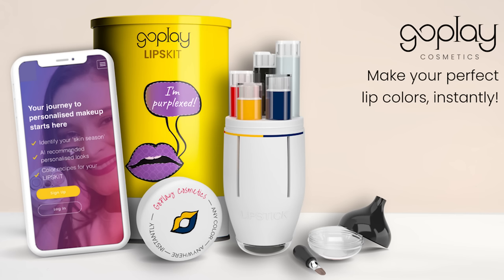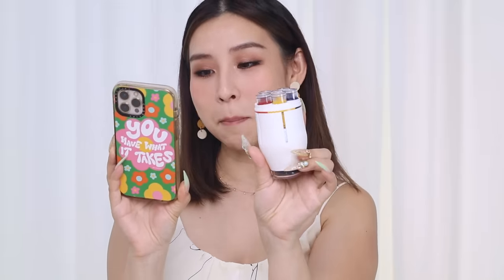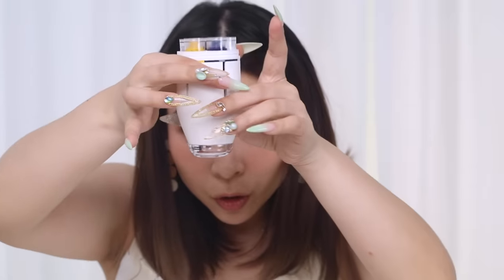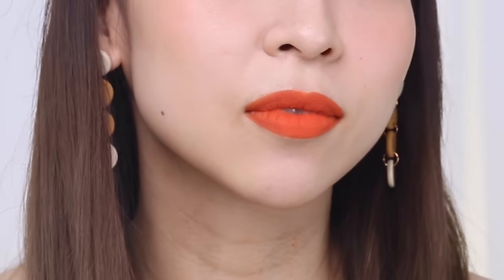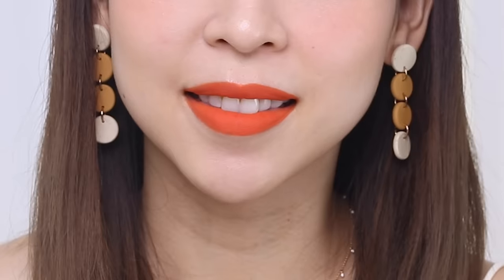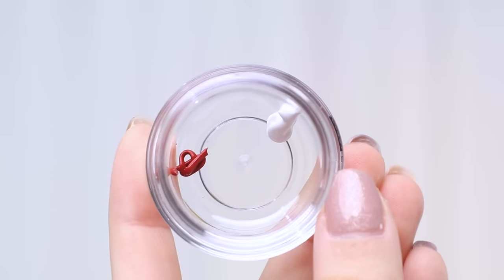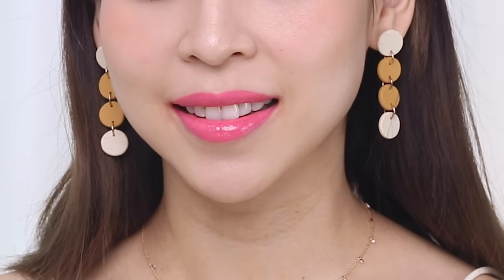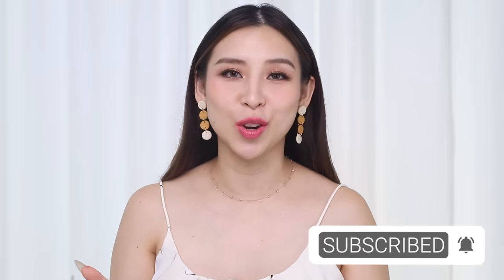Testing Out A New Lipstick Machine! | TINA TRIES IT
In today's episode of Tina Tries It, I'm testing out the new Go Play Cosmetics Lipskit 2.0. Does it work? Watch to find out.